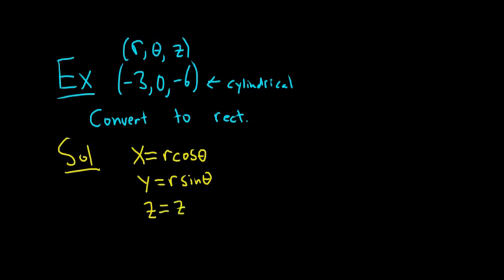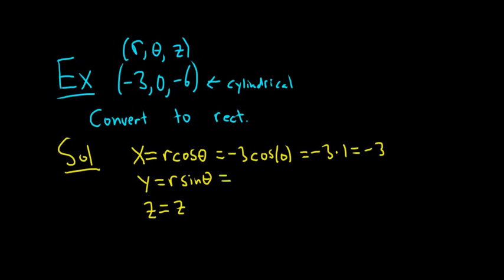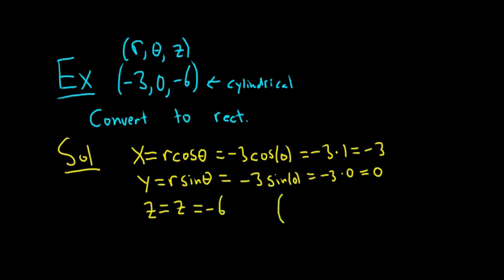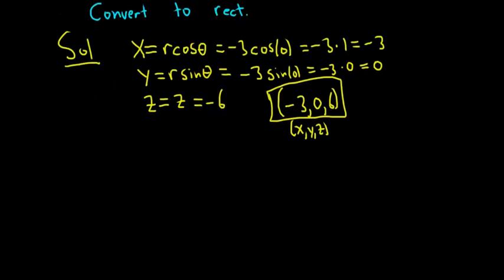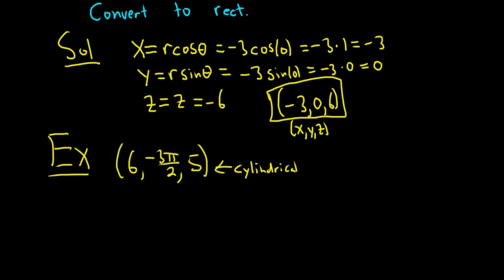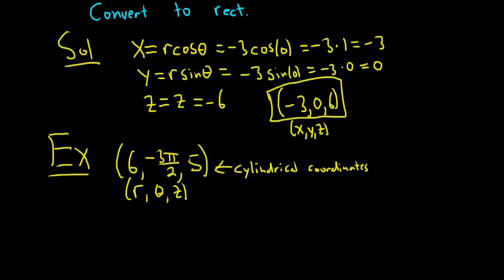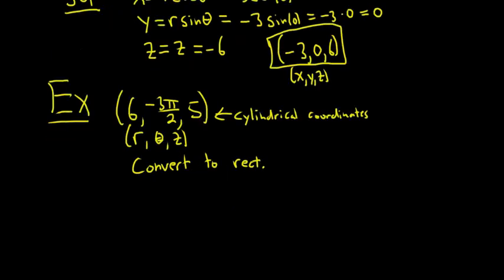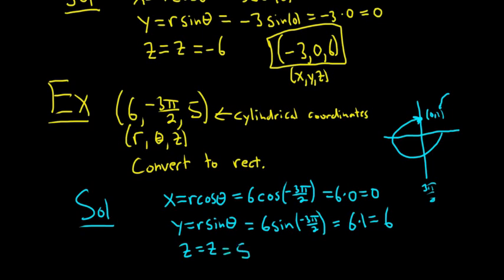Converting Cylindrical Coordinates to Rectangular Coordinates Two Examples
How to convert cylindrical coordinates to rectangular coordinates. Two examples in this video:)